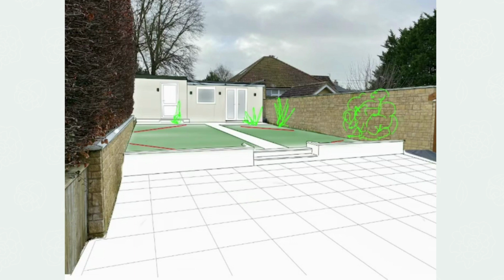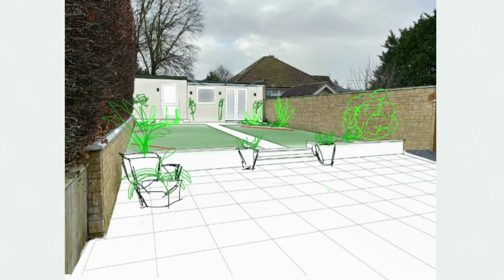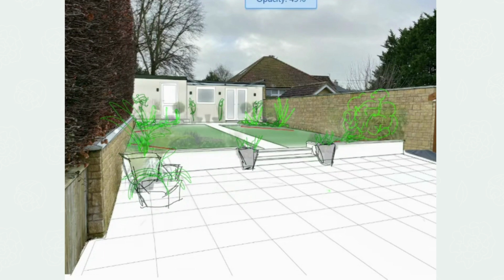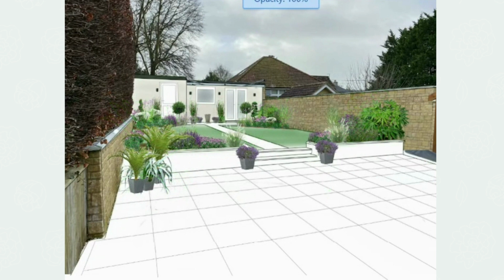Transform Your Garden Without Moving a Single Paving Slab!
📅 Book a 1-to-1 Video Consultation with a Designer: 👉  Chat with Rachel @ plantplots.com
Who says a garden makeover has to be expensive, messy, and full of construction? It's all about the plants, folks! You don’t need to spend thousands on redoing the patio or paths, to create a beautiful garden. Often, the most powerful design tools aren't bricks and mortar; they are the shapes, textures, and movement of the plants you choose. In this video, I’m sharing my favorite budget-friendly design tips that transform gardens by working with the structure you already have.

In this Garden Design Masterclass, I show you how to use "Creative Distraction" to completely change the feel of your garden without changing a single inch of hard landscaping. You’ll learn how to use the shape of your lawn and the power of "soft" planting to disguise those straight, uninspiring paths. I walk you through why symmetry (like using an elongated octagon) can make an old path look intentional and high-end, and how to use plants that move and "dance" in the wind to pull focus away from the concrete and onto the beauty.

00:00 Introduction
00:27 Changing your journey
01:29 Borders don't always go around the edges
02:31 How and why symmetry works
03:50 Why softer planting are better than shrubs
05:06 Bringing the garden closer to you
06:04 Book a video call with Rachel

🌿 Need a "helping hand" to soften your garden's hard lines? It’s easy to feel stuck when you can't change the patio or the walls. You don't need a construction crew to transform your space; you just need a professional "nudge" to help you find the right planting shapes. My garden consultation service is a cost-effective way to get a designer’s eye on your layout, helping you create a journey worth walking every single day.

For more garden layout secrets and design tips, visit us